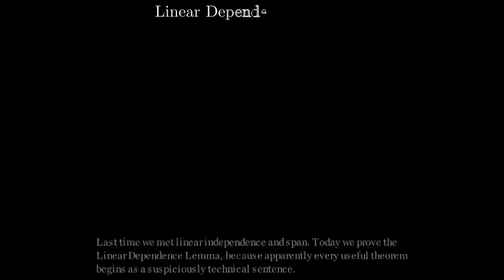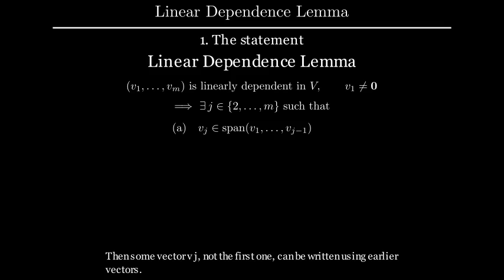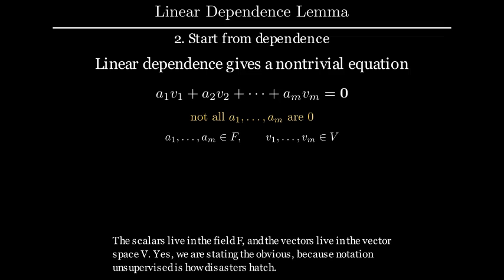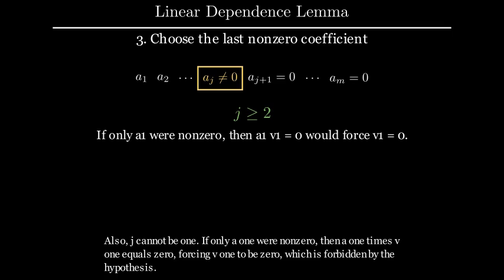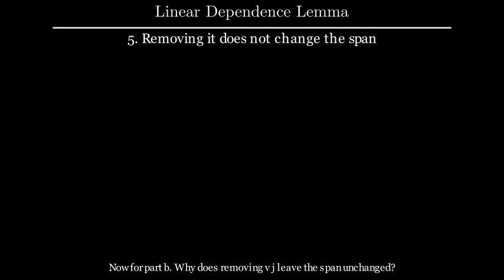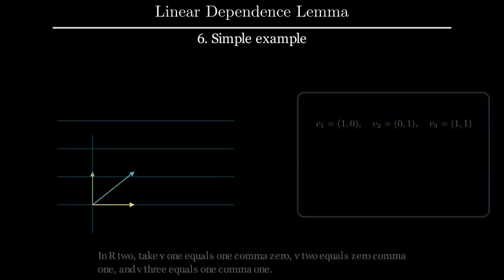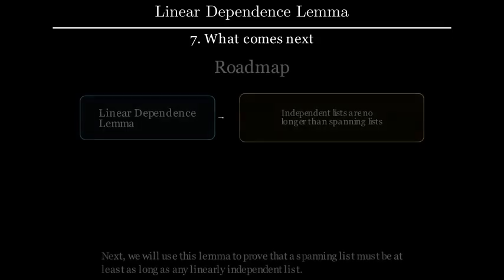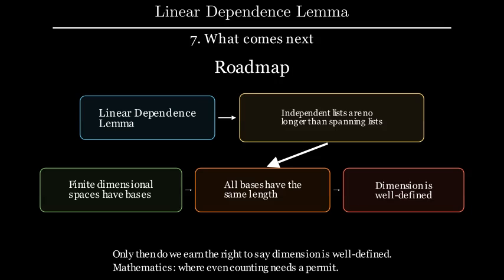Linear Algebra 7: Linear Dependence Lemma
We prove linear dependence lemma, a building block for us to conclude (in the future videos) basis exists and dimension well defined.